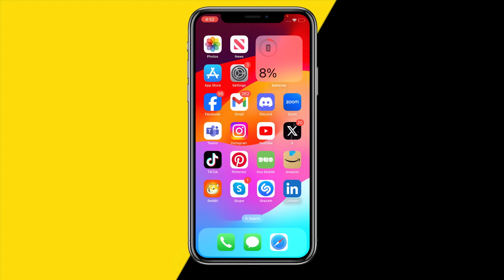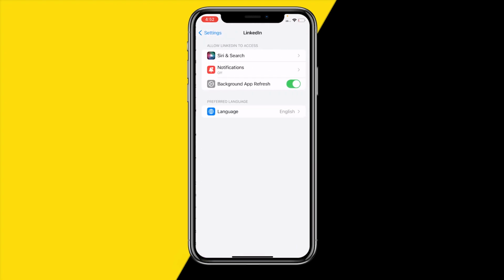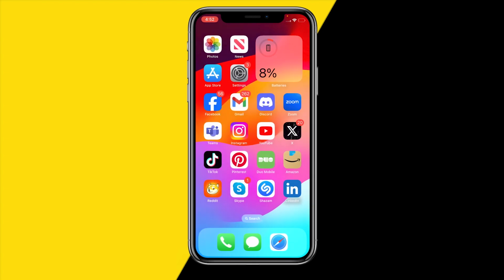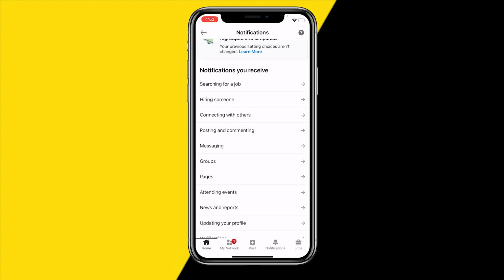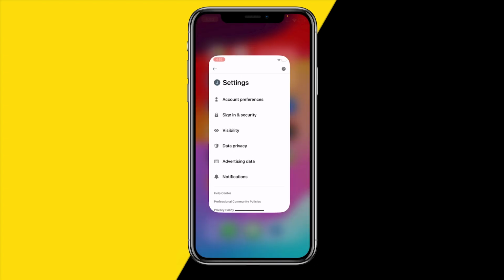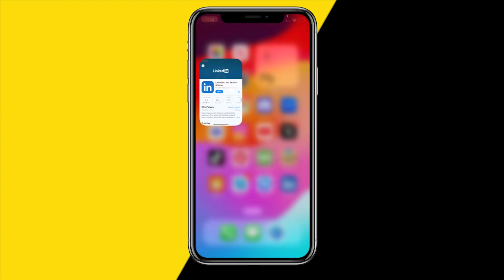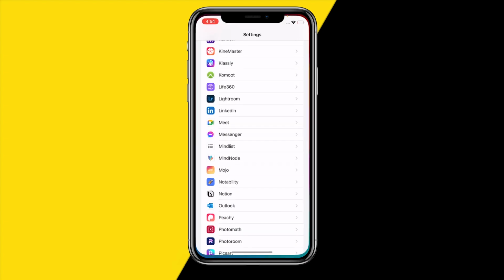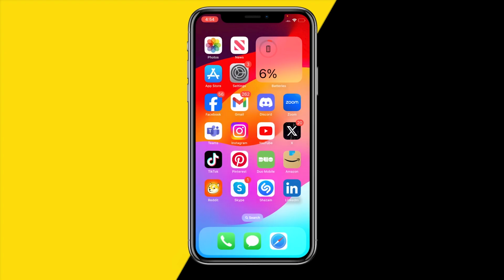How To Fix LinkedIn App Not Loading Notifications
How To Fix LinkedIn App Not Loading Notifications - Full Tutorial

👉 In this video we are going to show you how you can fix if the LinkedIn app is not loading notifications.